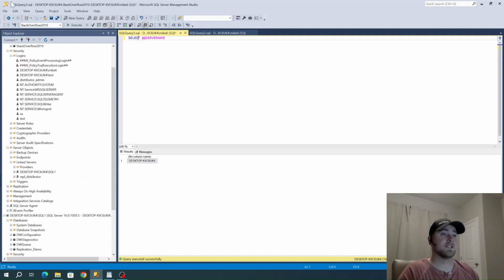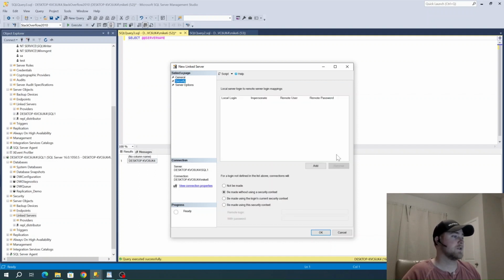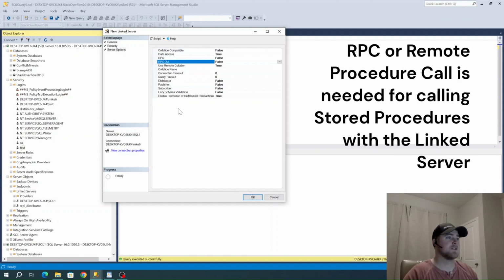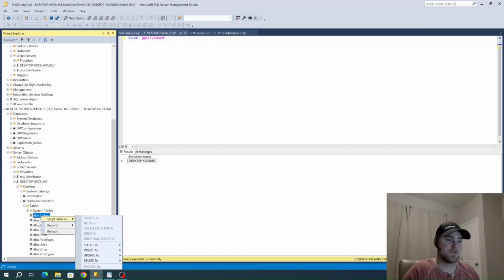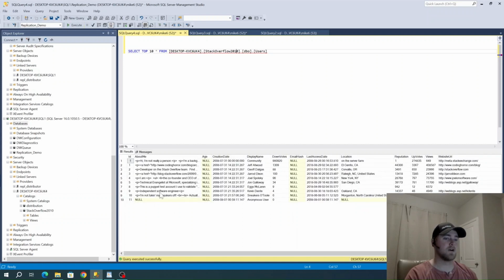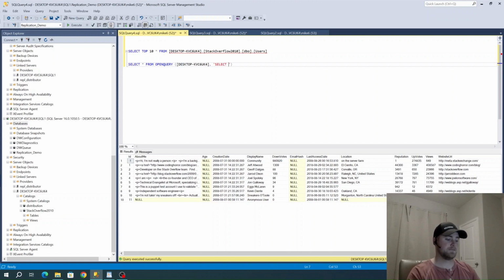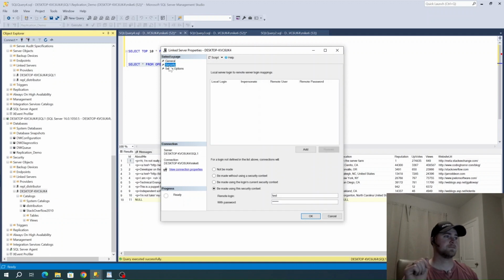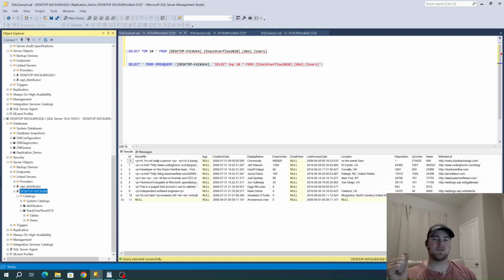How to set up and use a SQL Server Linked Server Sql Ssms Ssms 2023#Mssql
Join me in this tutorial on using linked servers in SQL Server! Learn how to connect different SQL Server instances and external data sources effortlessly, enabling you to query and integrate data. We'll cover the step-by-step process of setting up linked servers, discuss common challenges, and provide tips for optimizing performance. Whether you need to access data from remote servers or consolidate data from multiple sources, this video has got you covered!